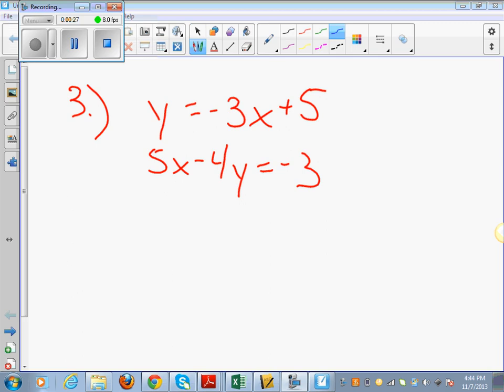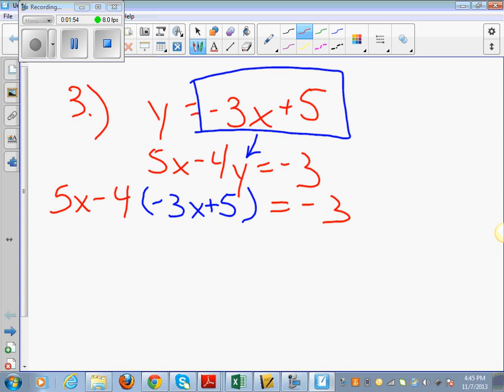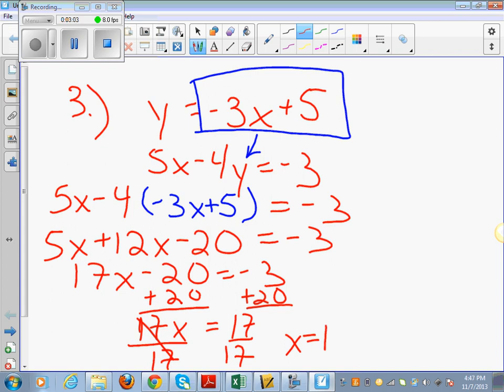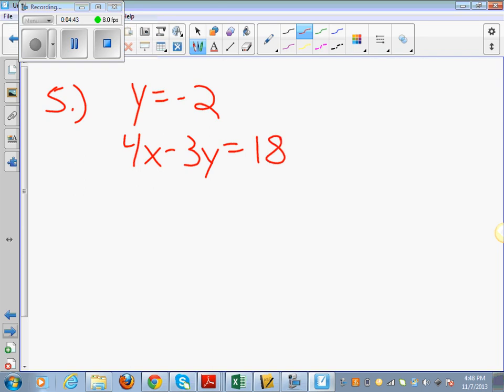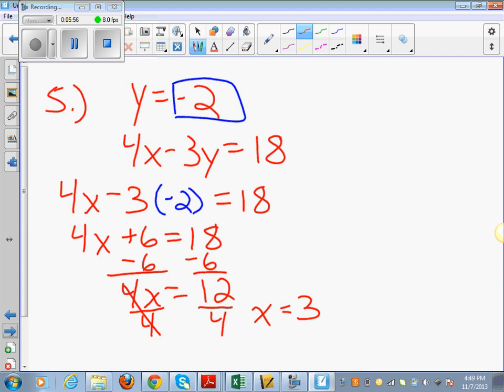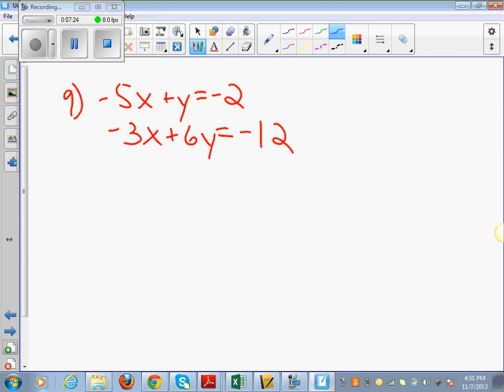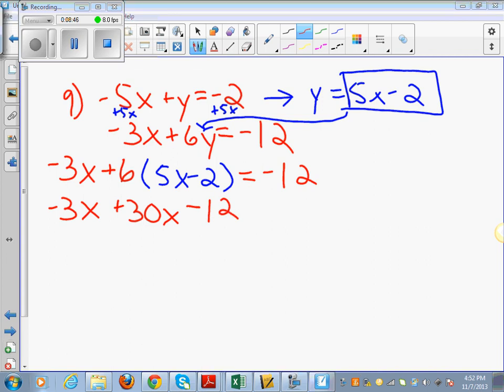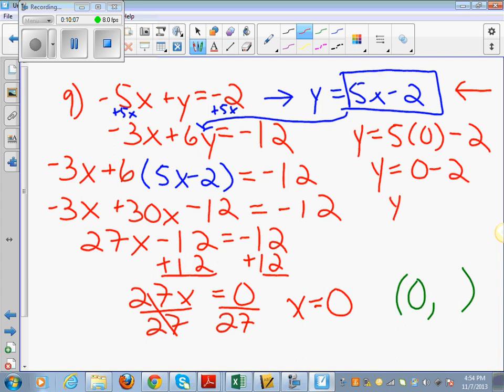Solving Systems by Substitution